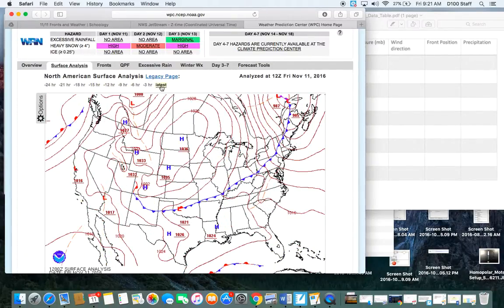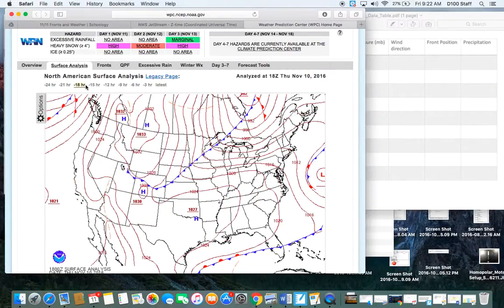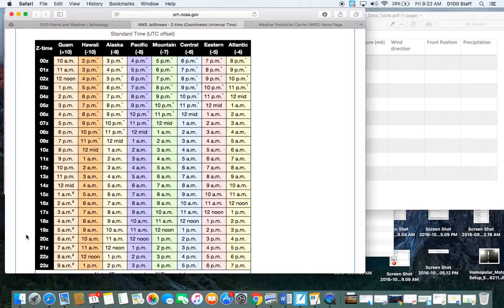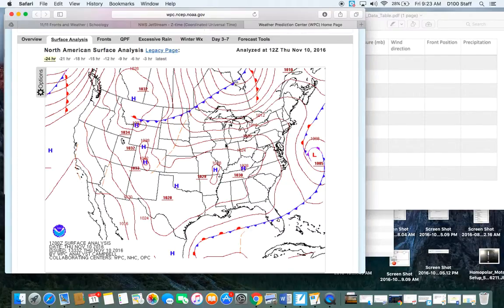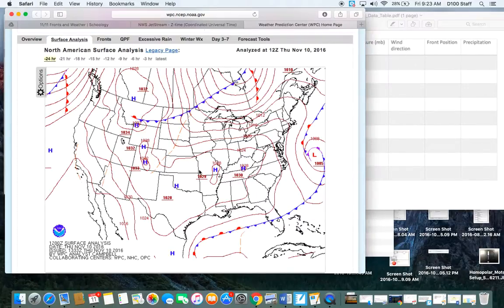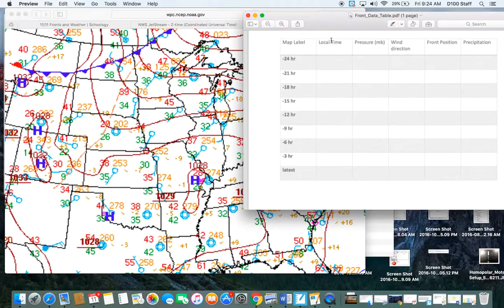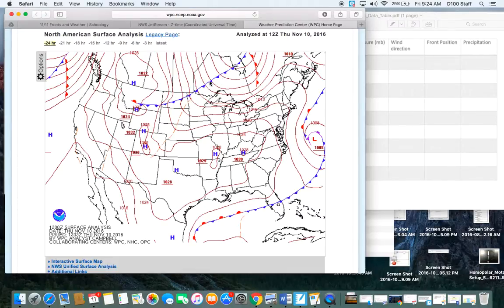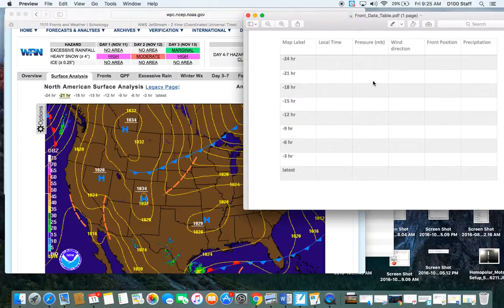Analyzing Surface Area Weather Maps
We will examine the weather for the past 24 hours to determine how weather moves and changes. Oops, in the video did I say that Berwyn is east of the lake? My mistake, it is west.